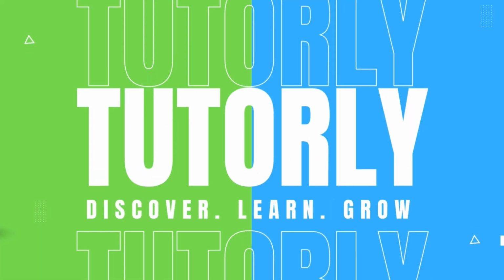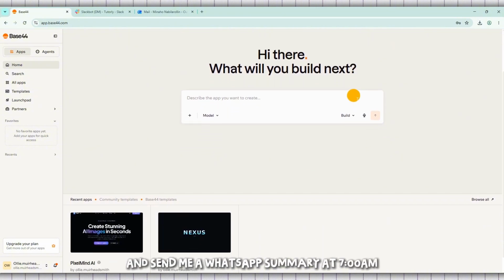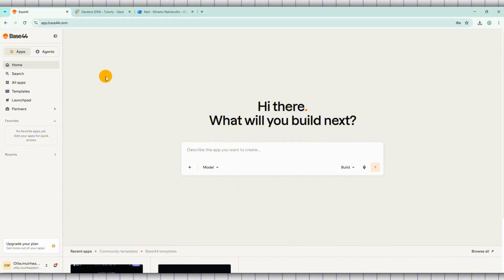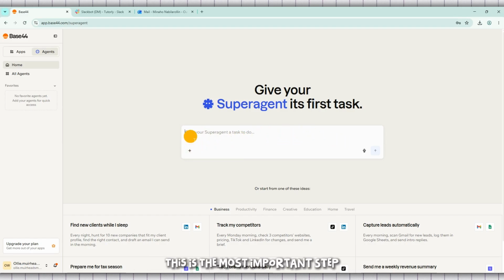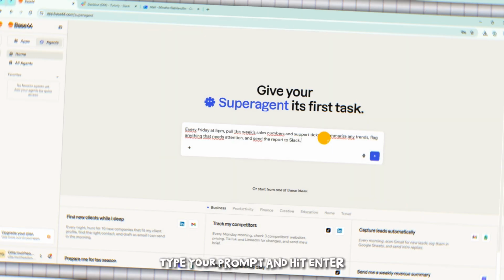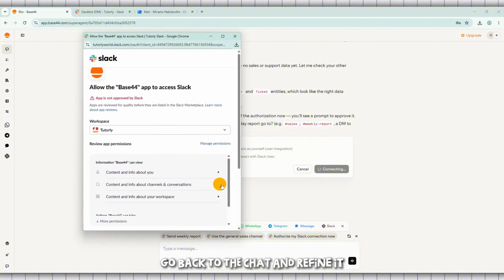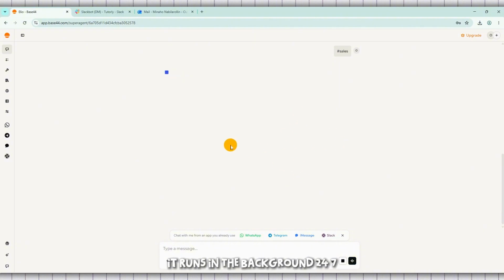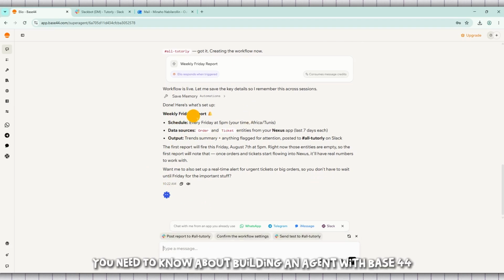How To Build An Agent With Base44 (2026 Guide)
Learn how to create your ideal agent using Base44, a cutting-edge platform designed to help you build and customize your dream agent. In this video, we'll explore the capabilities and features of Base44, providing you with a step-by-step guide on how to harness its power and bring your vision to life. Whether you're looking to automate tasks, streamline processes, or simply create a personalized assistant, Base44 is the perfect tool for you. With its user-friendly interface and robust functionality, you'll be able to design and deploy your dream agent in no time. Tune in to discover the endless possibilities that Base44 has to offer and start building your dream agent today.